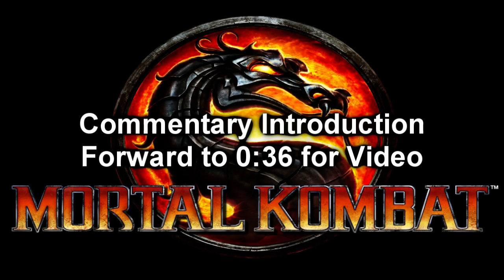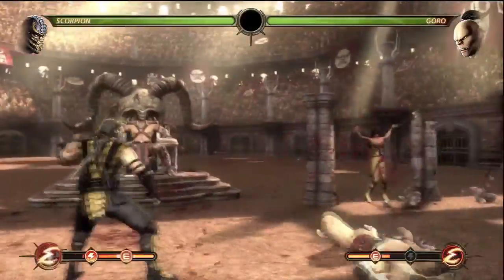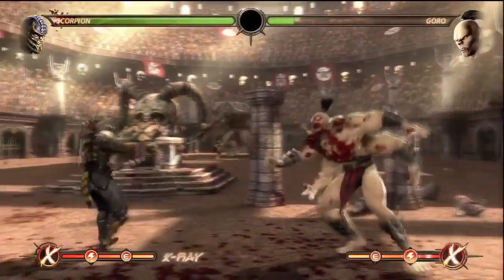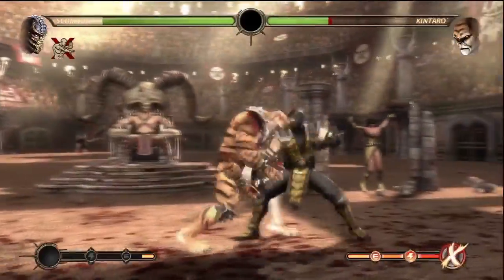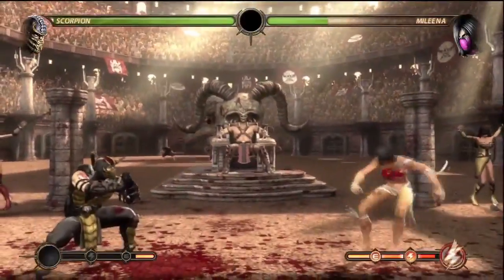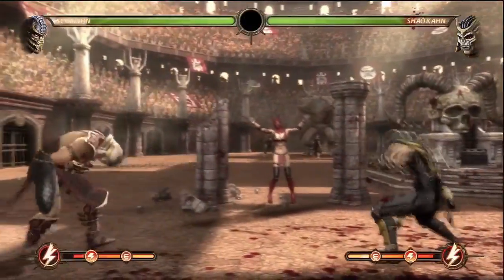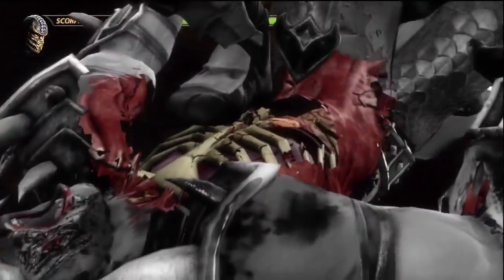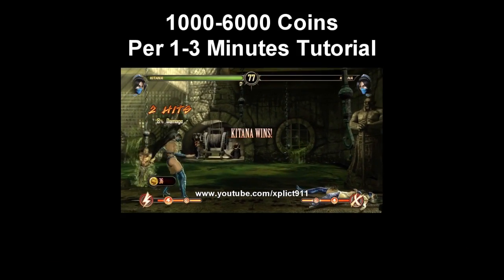Mortal Kombat 2011 Challenge tower 300 With Commentary Tutorial Tips